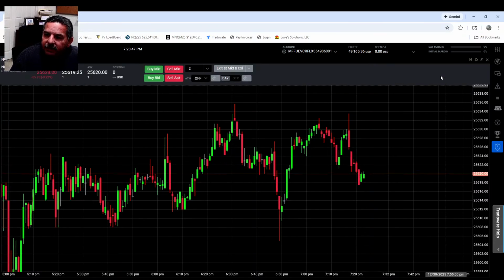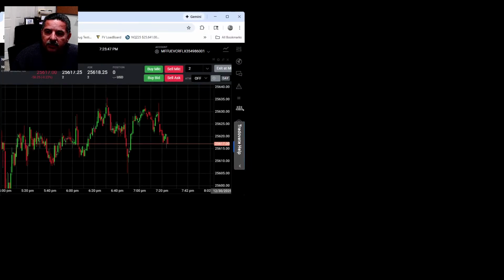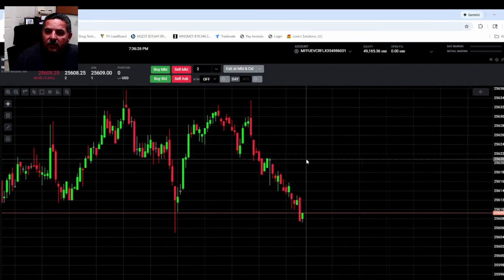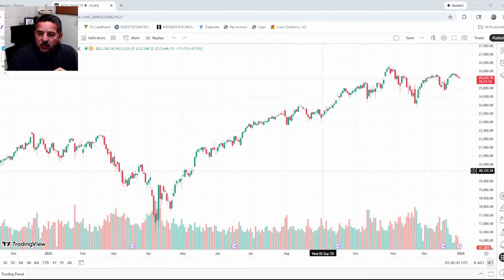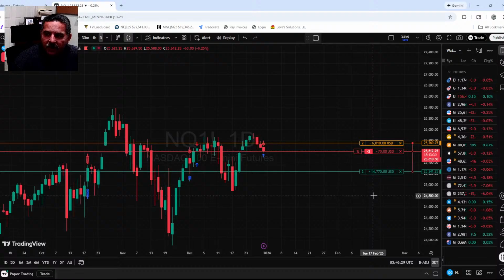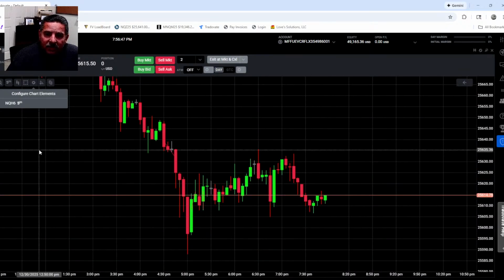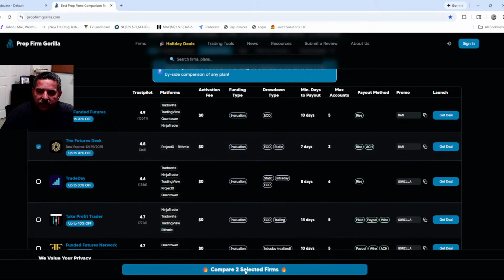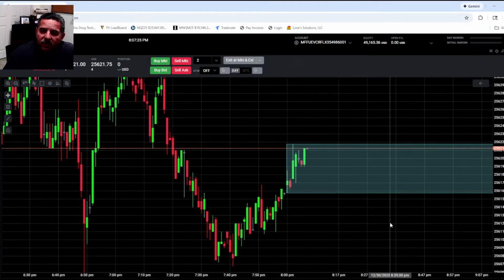live sream day trading NQ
live straem day trading NQ